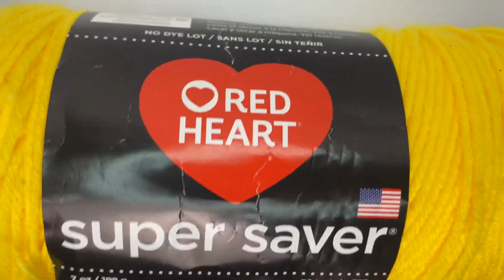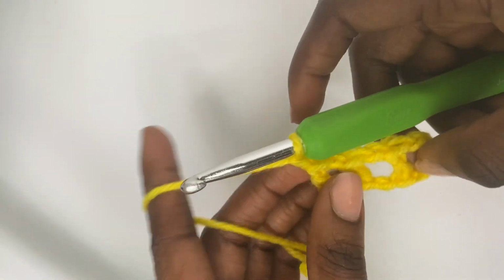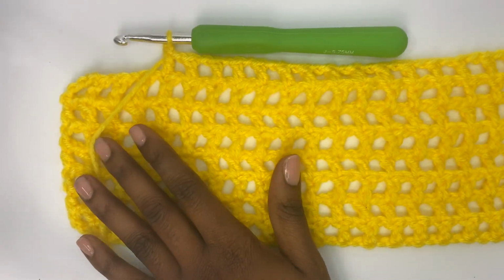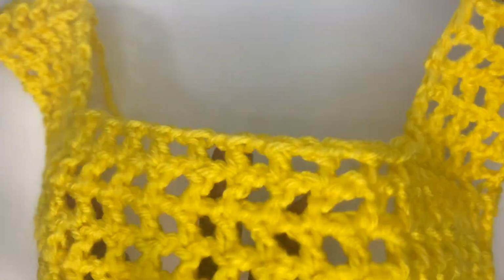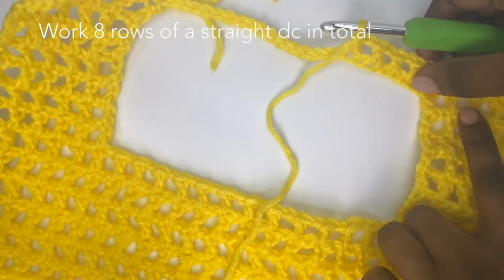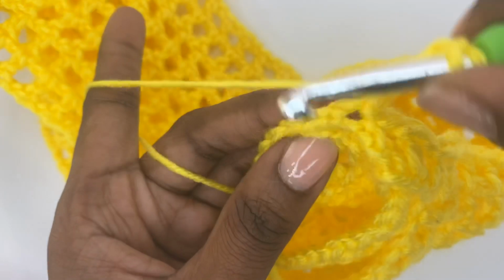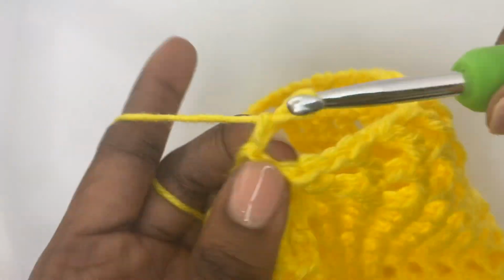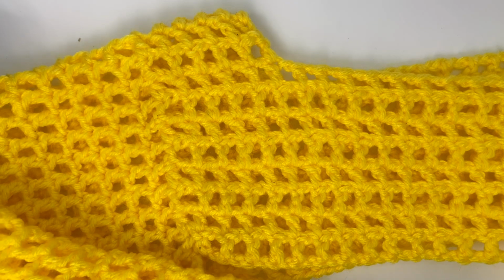EASY Crochet Super Crop Top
Welcome back STYLECREW! In the tutorial presented we have this super cropped top! I made it in an extra small Let me know what you guys want to see next !

This channel is growing and I’m soooo excited !!!

The materials and everything I used will be down below. LET ME KNOW WHAT YOU GUYS THINK DOWN BELOW!!
If you have any suggestions on what you would like to see next let me know!

Materials:

Weight size 4 yarn ( Red Heart Bright Yellow )

5.75mm  hook (Size J hook)

Scissors

 CROCHET FAVORITES✨Join the community!